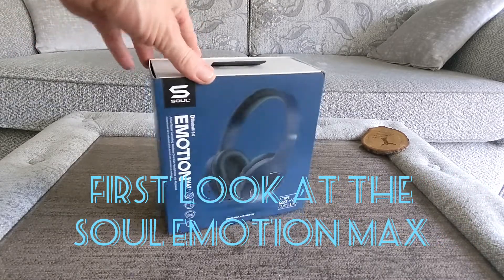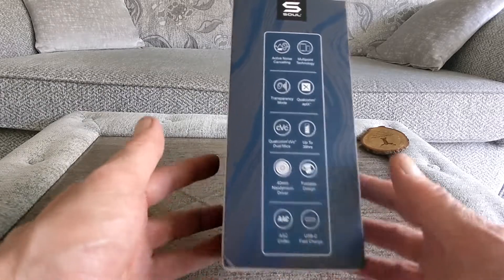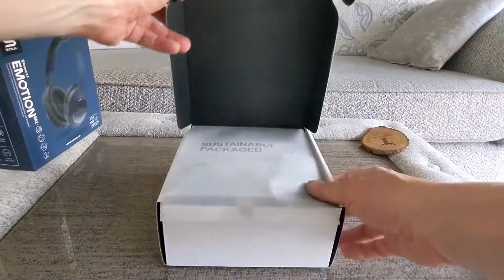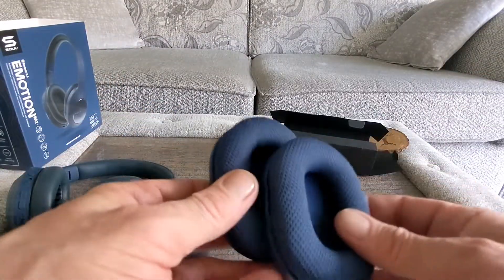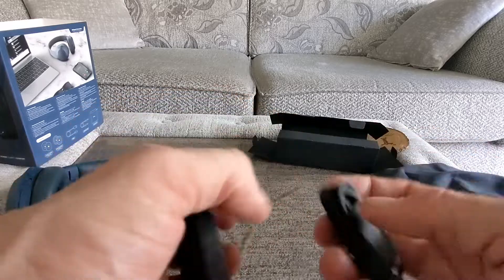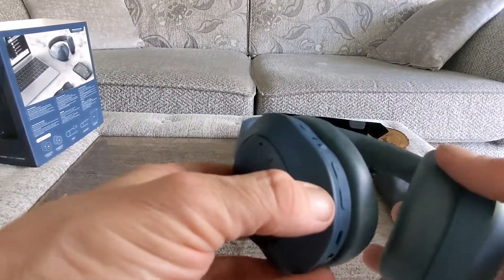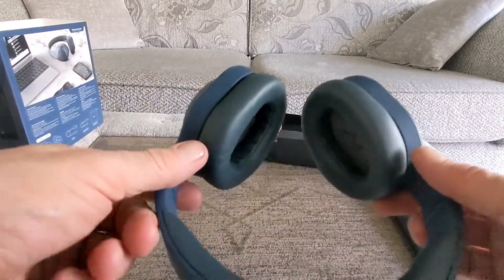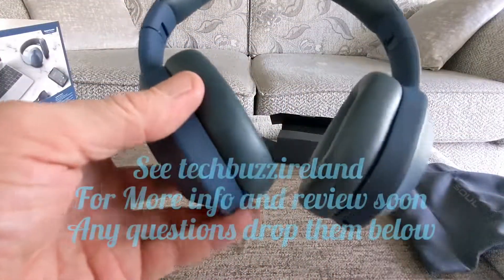Soul Emotion Max ANC headphones unboxing and first look